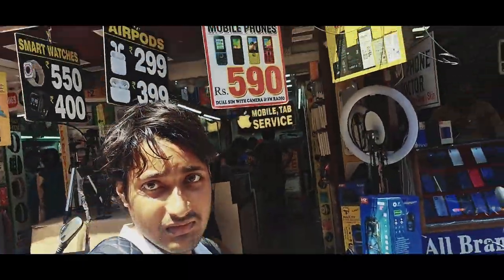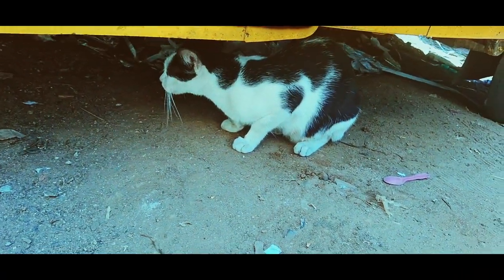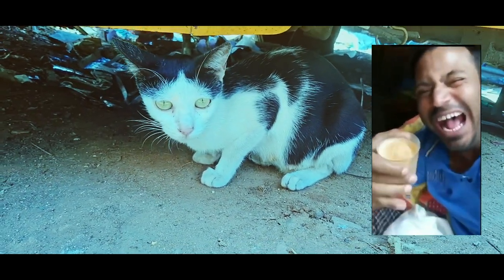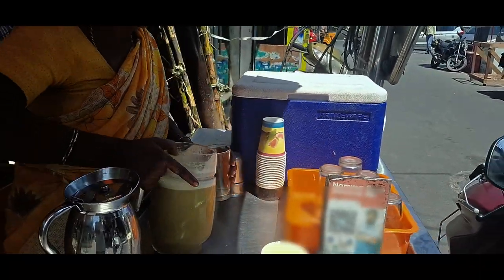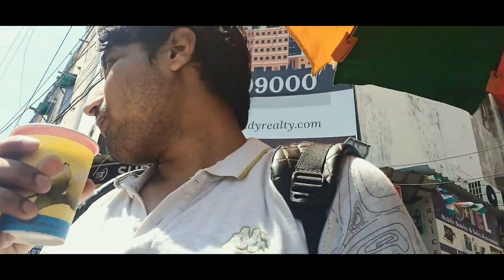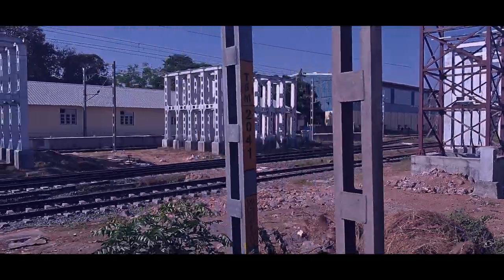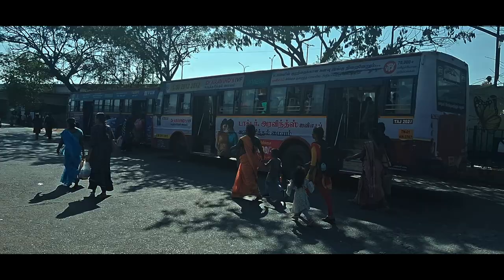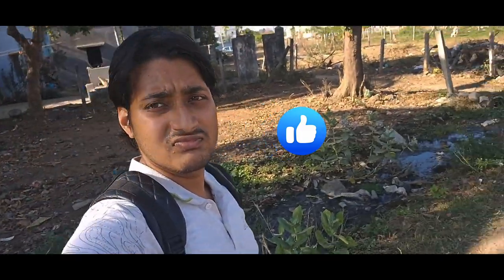Ritchie Street 🤩 | VLOG 🔴 | Biggest Electronics Market Chennai 😎 | In English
Hello everyone, this is The Vlogotuber and today I will walk through the Ritchie Street which is the biggest electronics market in Chennai, so I hope you all will like the video. Enjoy !